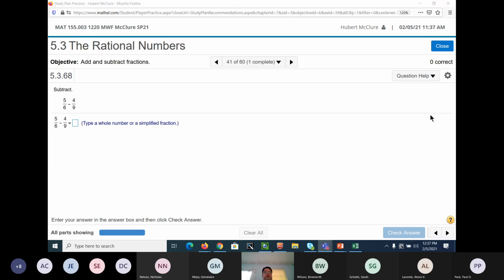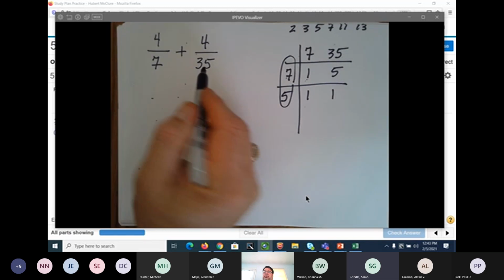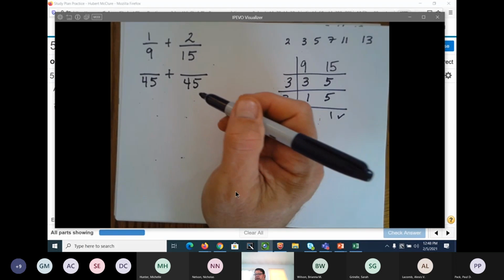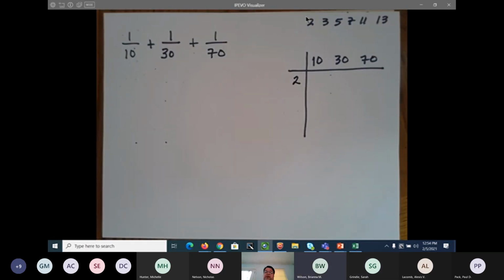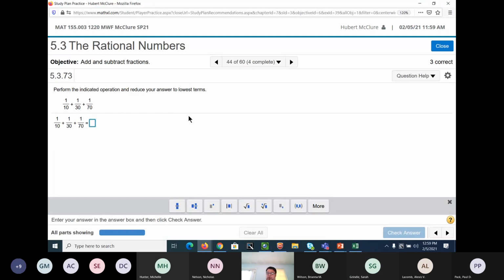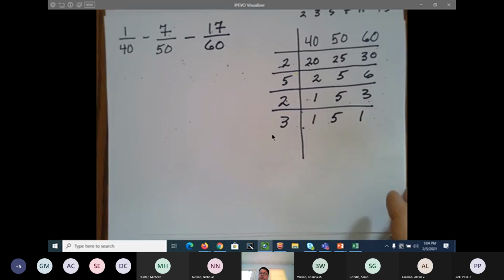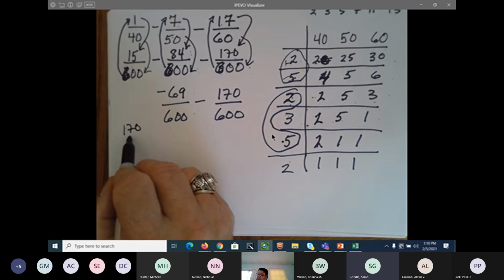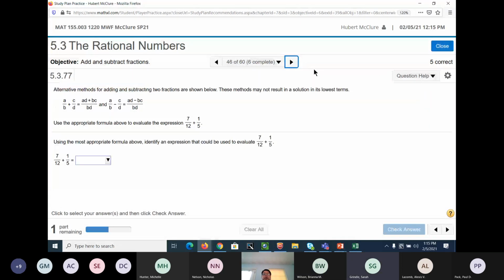MAT 155 2/5/21 (add/sub fractions)